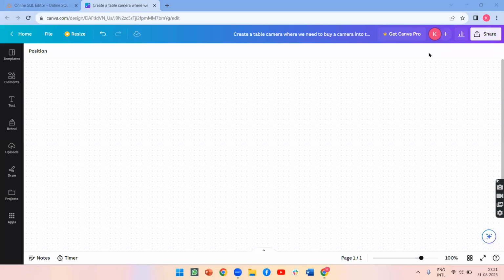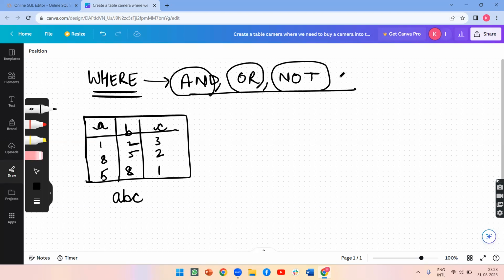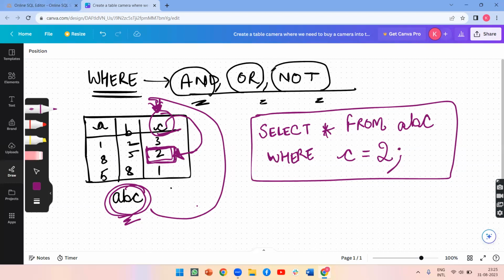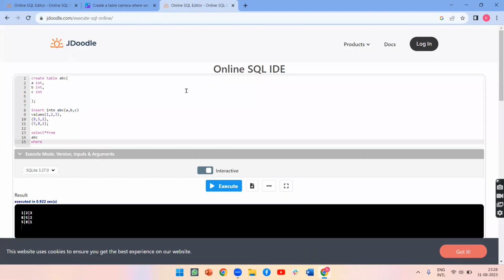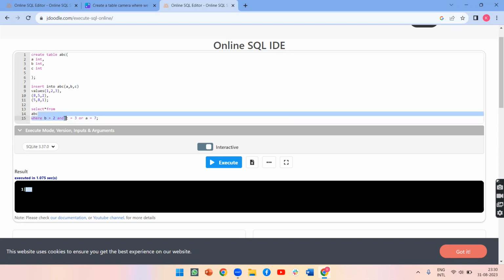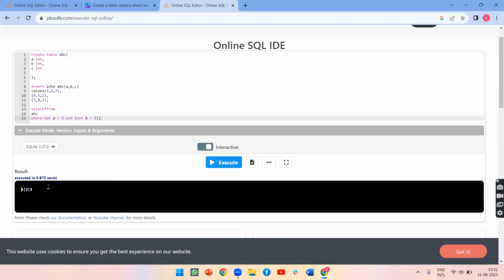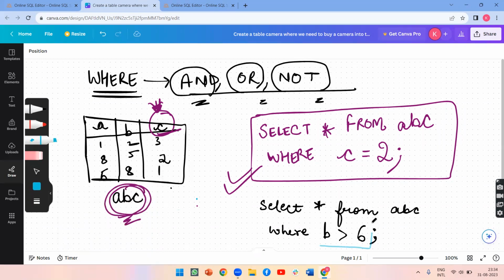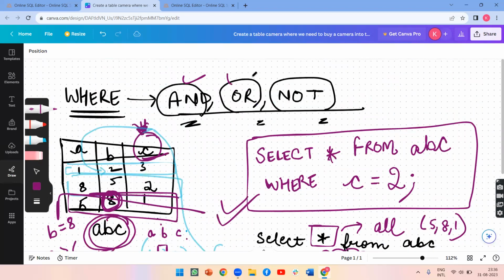SQL -Session-4 Understanding WHERE clause with AND,OR,NOT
It is about using WHERE clause with conditions to find values in the columns of the table, sortingthe values according to the condition applied using AND,OR and NOT.